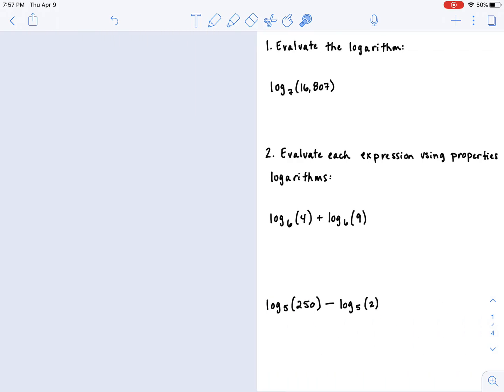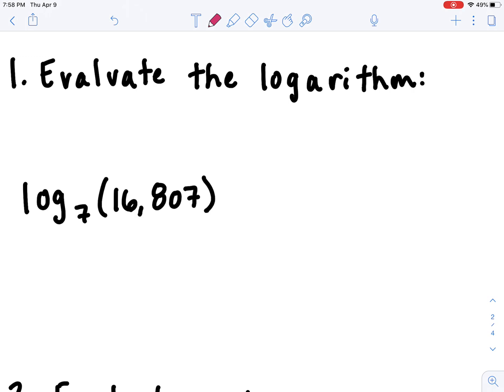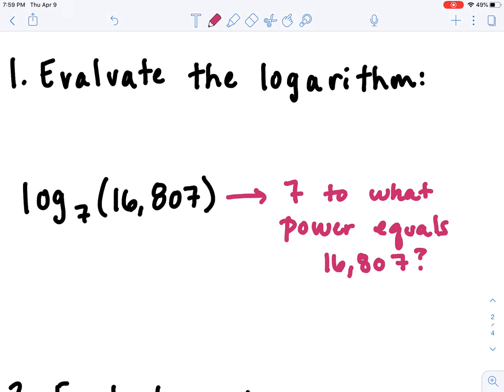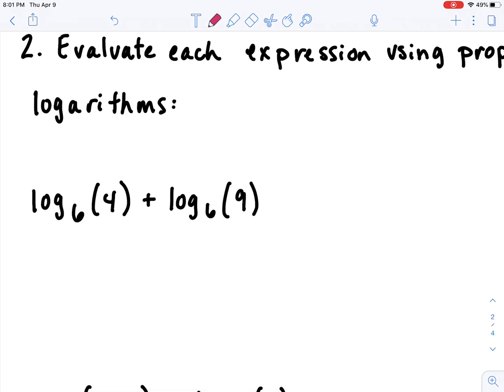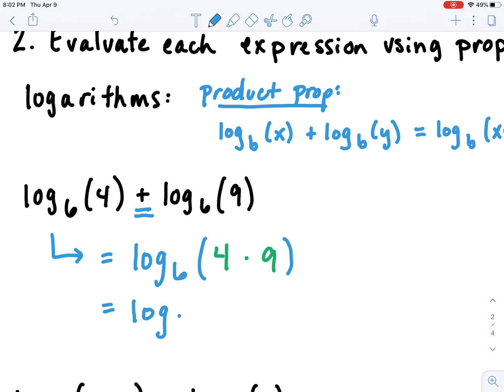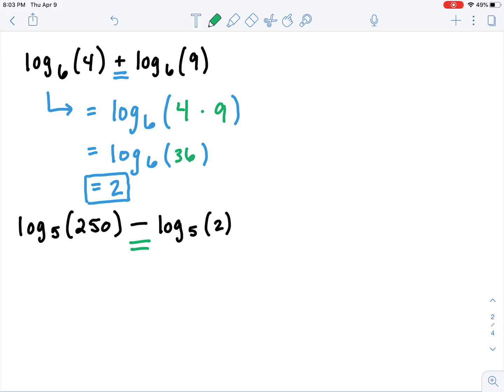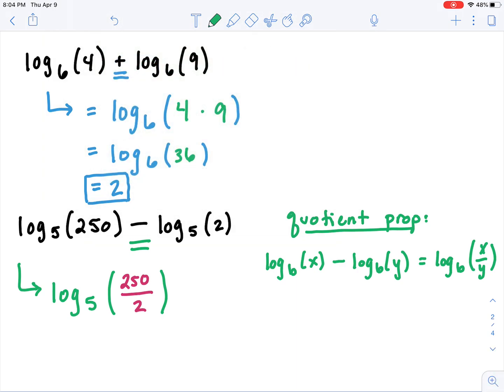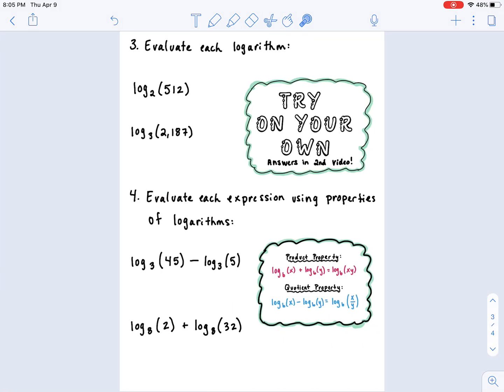a Review Problem Set #2 (Part 1 - Examples)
Follow along with the video for problems #1 and #2.  Then try problems #3 and #4 on your own.  Solutions to #3 and #4 are in the "Part 2 - Answers" video.